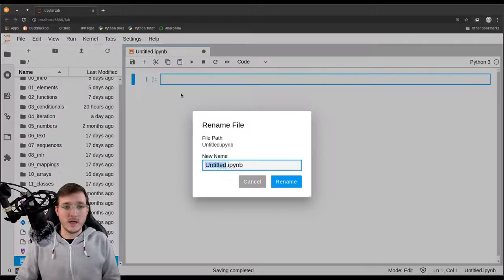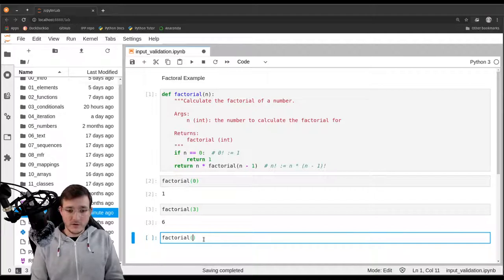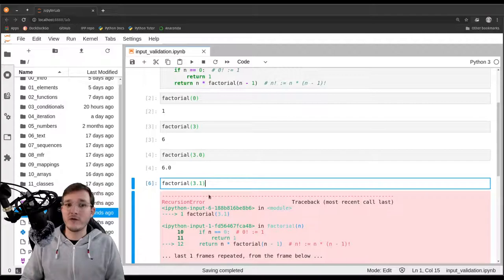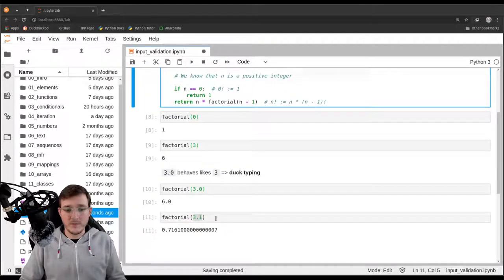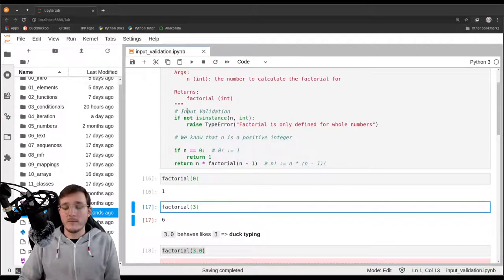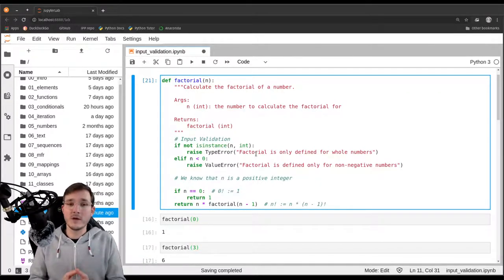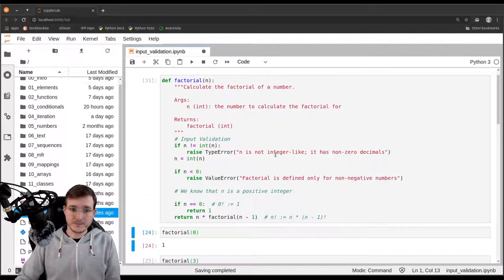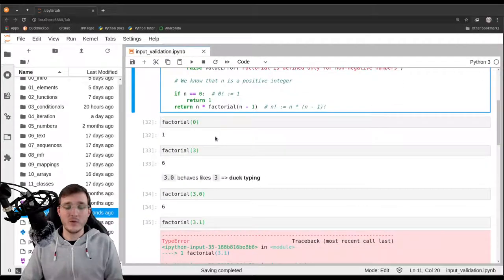Validating input with the type checking & type casting strategies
In this video, I show how we can use the type checking and type casting strategies to validate the input to a function. In the example, we see how the factorial() function does not work when called with arguments like -1 or 3.1, which both result in a RecursionError. We also learn how we can raise our own custom error messages and what a Pythonista means with the term duck typing.

wa-vid-050